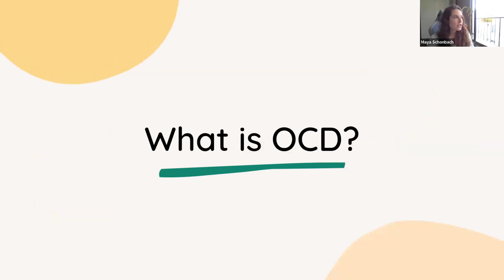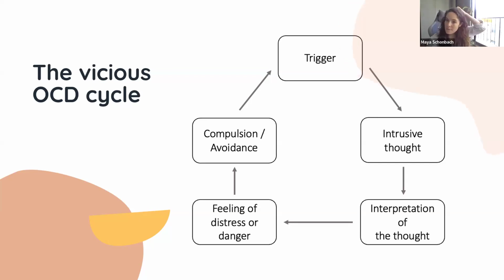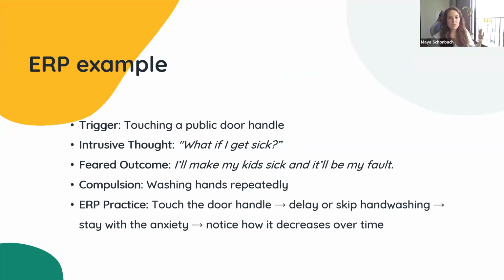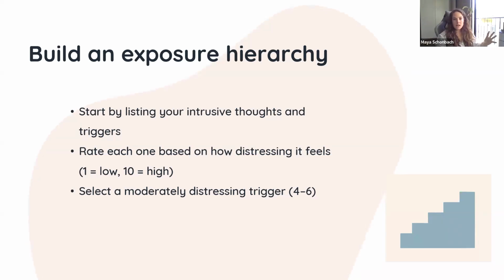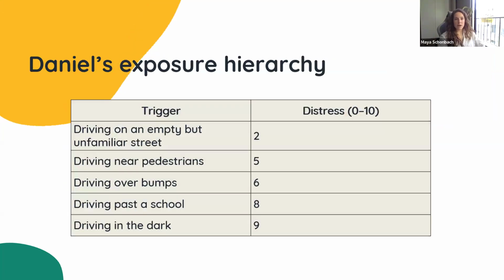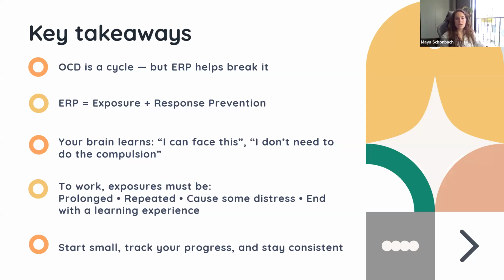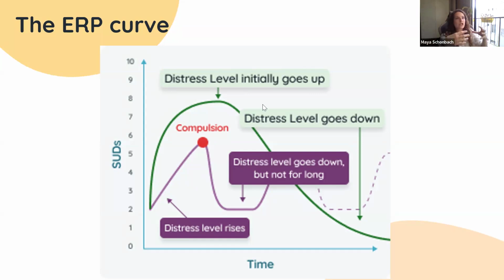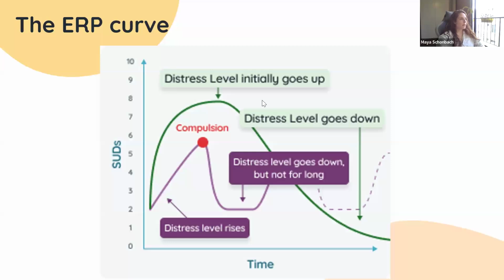ERP: Understanding the Gold Standard for OCD Treatment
Exposure and Response Prevention (ERP) is considered the most effective treatment for OCD—but what exactly does it involve, and why does it work?

In this webinar, you'll learn what ERP looks like in practice, how it helps reduce compulsions and fear, and what to expect when starting treatment. Whether you're new to ERP or seeking clarity, this session will break it down in an accessible, supportive way.

For more information or for treatment options for OCD, visit our